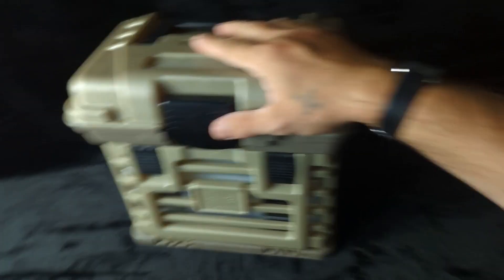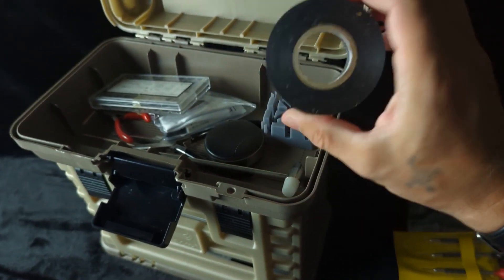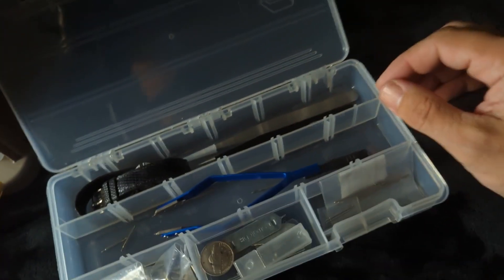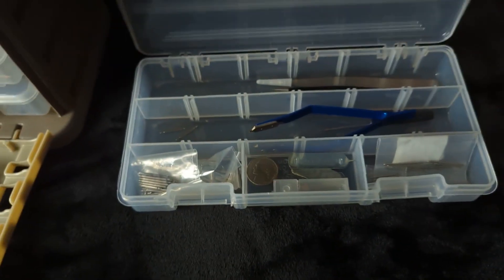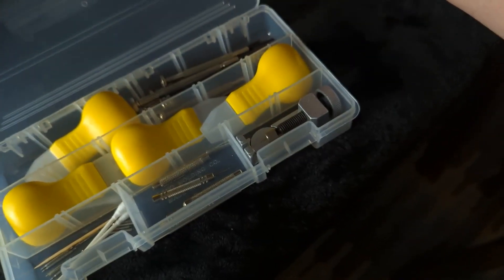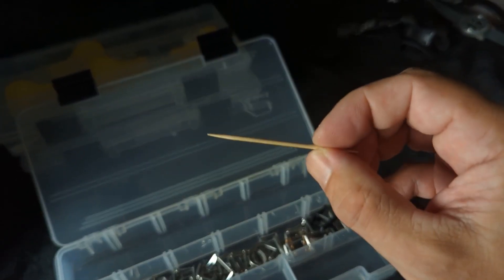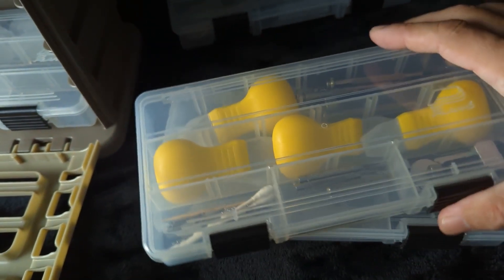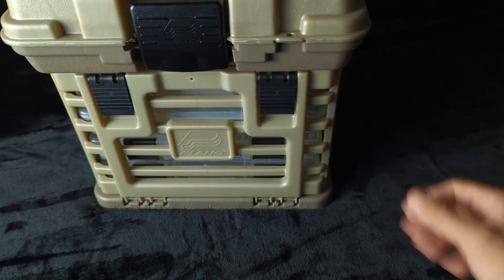How You Can Organise Your Watch Supplies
Tonight I walk you through how I organize all my watch tools etc.

Audio:
Tonight's Lounge Act